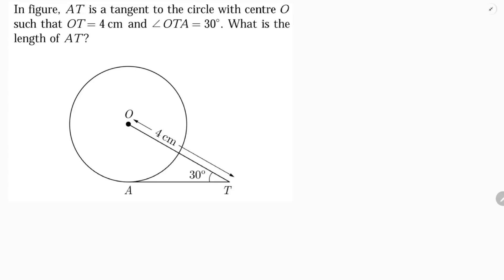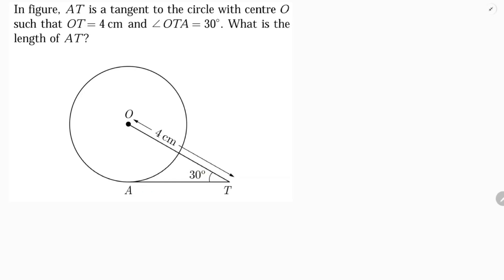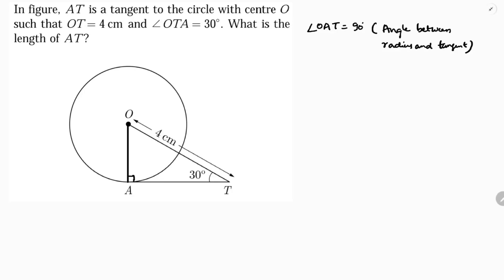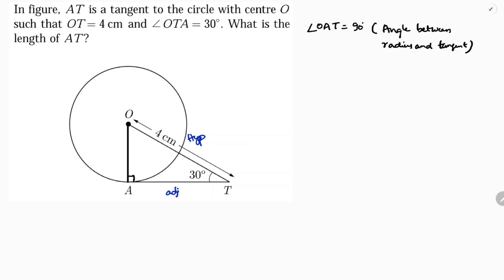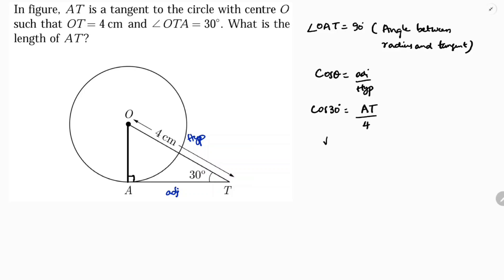In figure, AT is a tangent to the circle with centre O such that cm OT = 4 cm and ∠OTA = 30°.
In figure AT is a tangent to the circle with centre O such that cm OT = 4 cm and ∠OTA = 30. What is the length of AT?